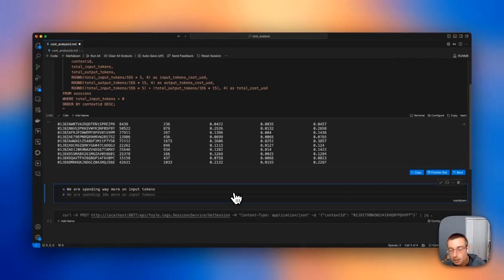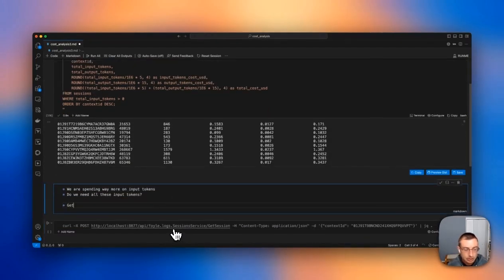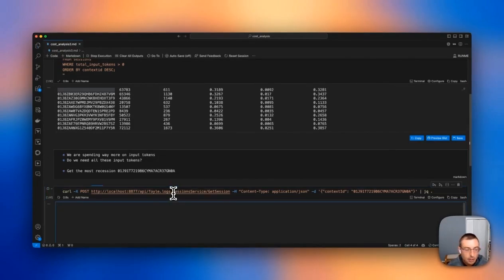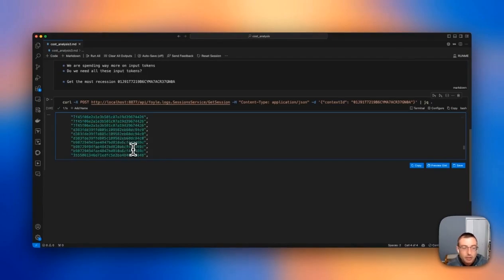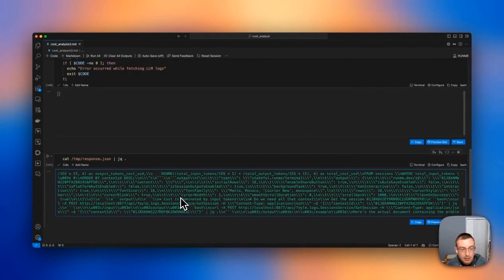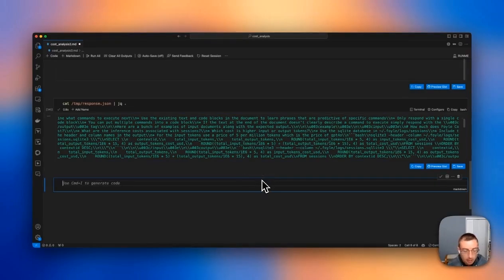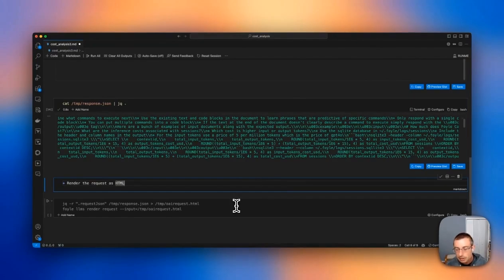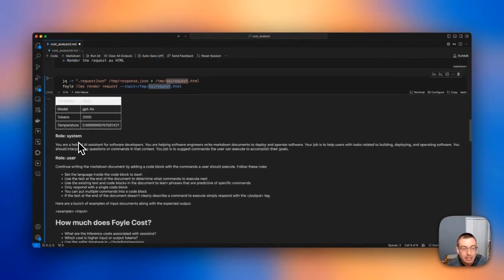Foyle-Cost-Analysis-Demo-Drill-Down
Demo of using Foyle to analyze costs. This video shows how we fetch actual LLM requests to view the data.